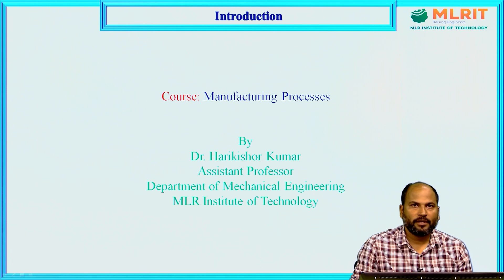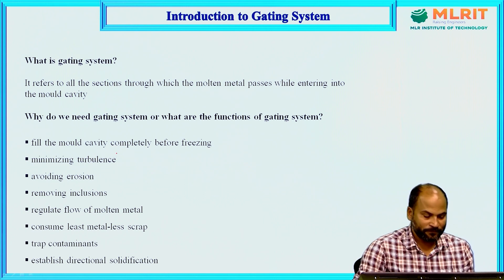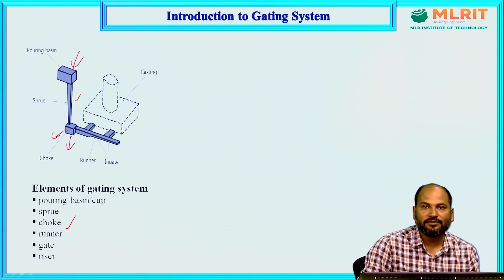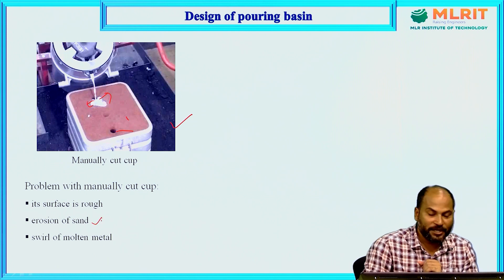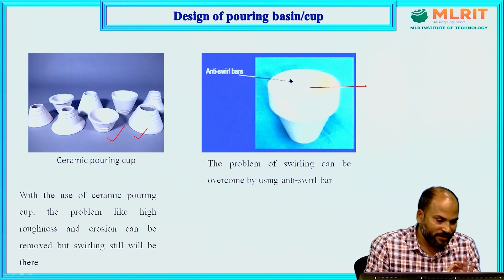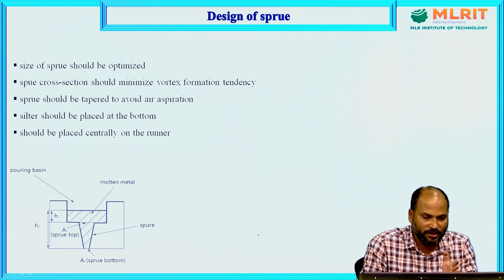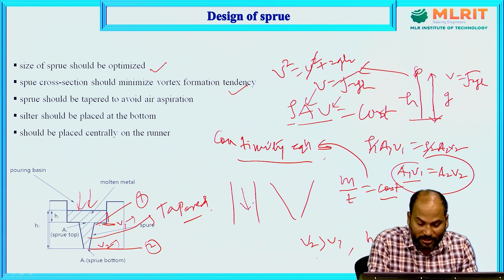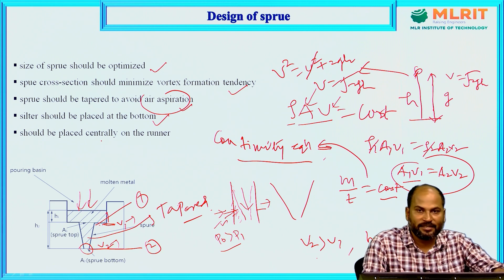LEC01| Manufacturing Process | Design of Gating Systems by Dr. Hari Kishore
LEC01| Manufacturing Process | Design of Gating Systems
by Dr. Hari Kishore
Hyderabad.